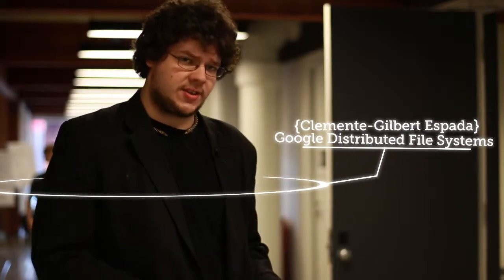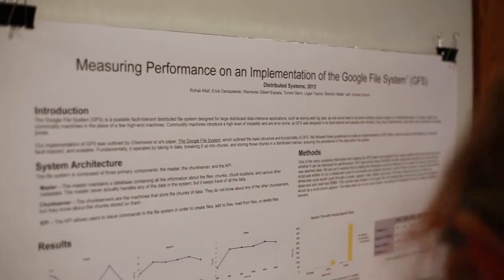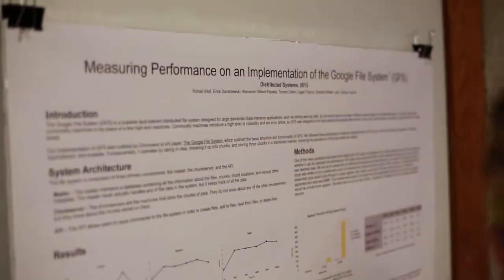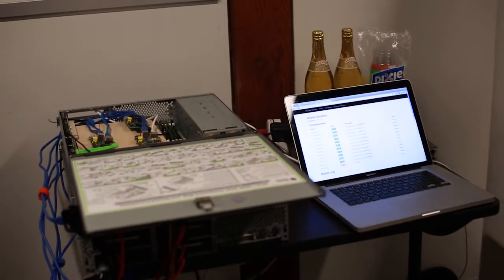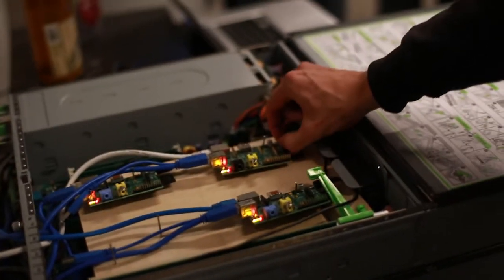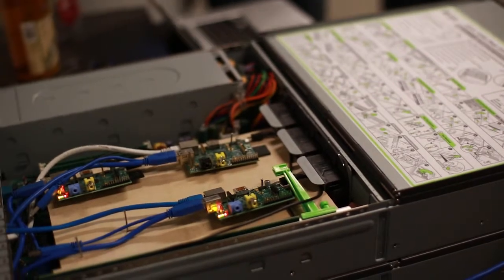Computer Sciences in Dickinson